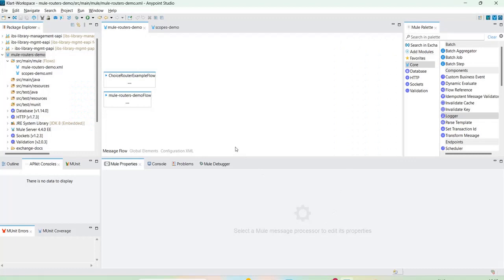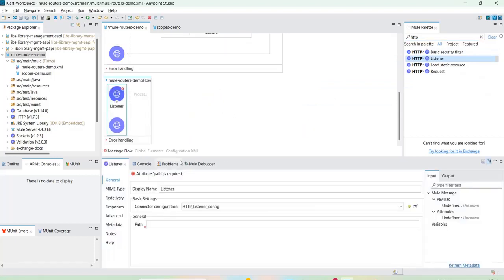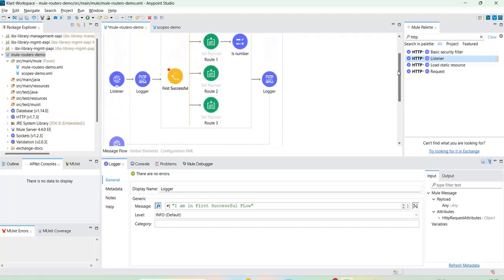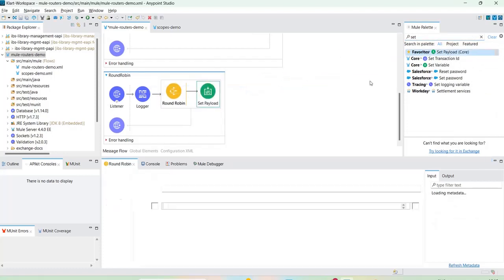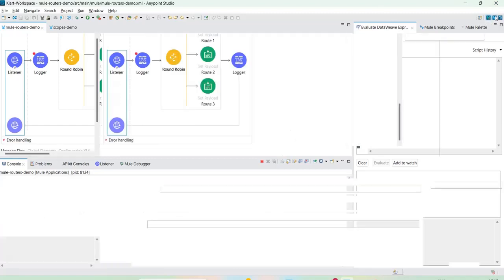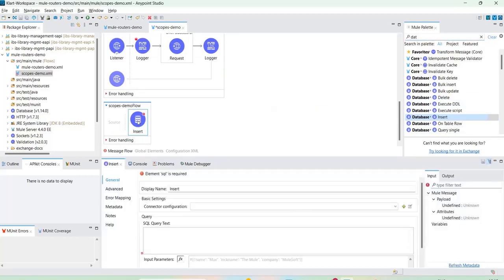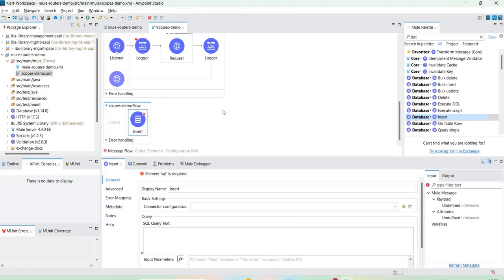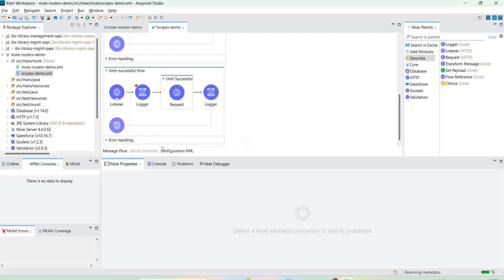Day- 33 - Validation Module in MuleSoft | Round Robin Router | Reconnection Strategies